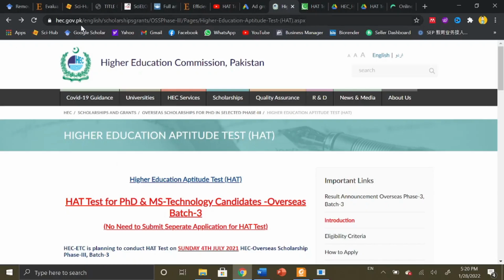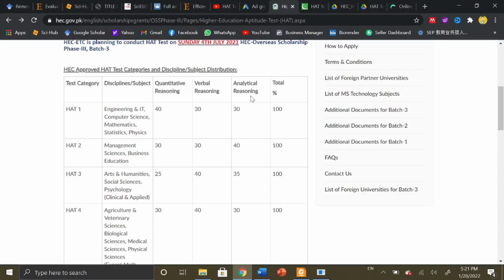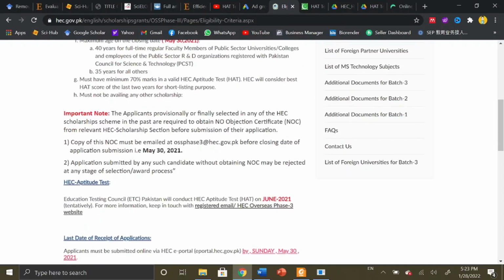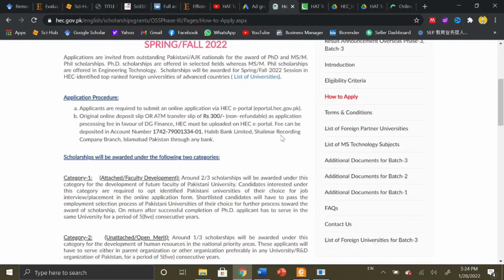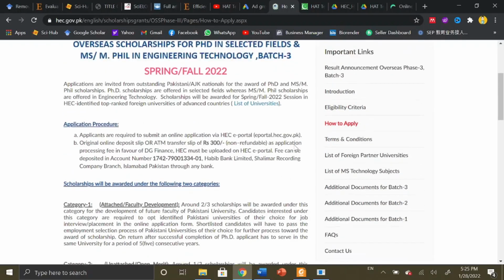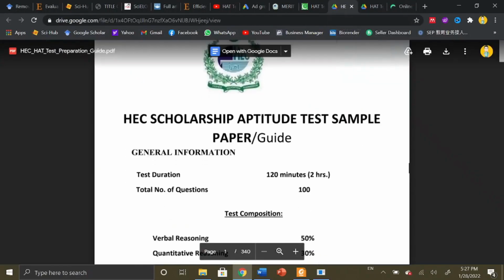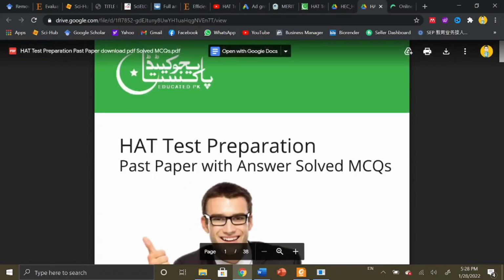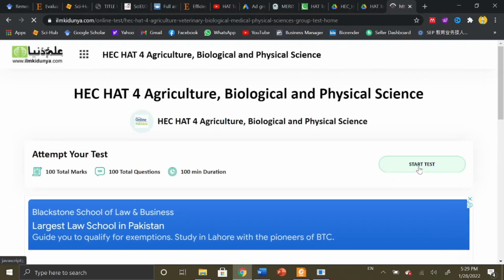HEC HAT Test for Foreign Scholarships | HAT Test by HEC| Format & Preparation | Complete Details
HEC HAT Test for Scholarships | National and International Scholarships by HEC | HAT Test by HEC | Format of HAT Test | How to Prepare for HAT Test | Complete Details of HAT Test

HEC Pakistan has implemented a new admission test to apply for various national and international scholarships offered through HEC.  As an alternative to the GAT test, HEC has now introduced Higher Education Aptitude Test (HAT) test. HAT test has four categories depending upon the subject and the test has three modules, including verbal reasoning, quantitative reasoning, and analytical reasoning.

If you are looking for foreign scholarships within Pakistan or want to study abroad than do appear for HAT test and increase your chances of getting selected. We have also shared the sources you can use to prepare HAT test and access the past papers to have a better idea.